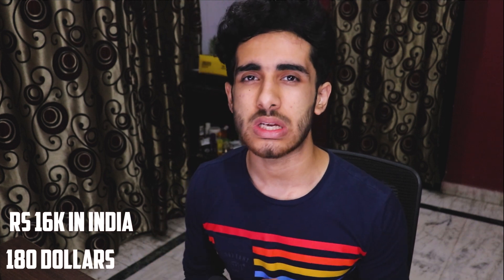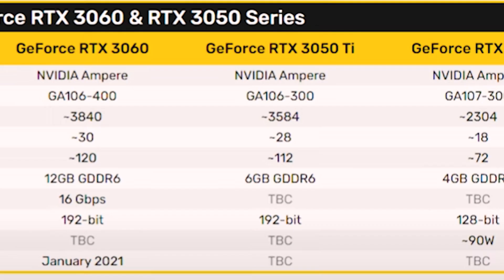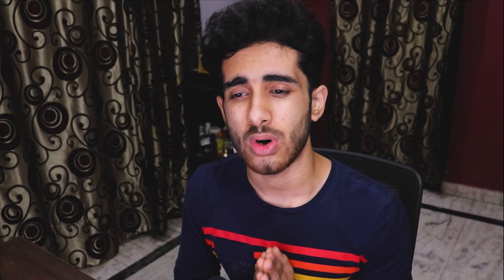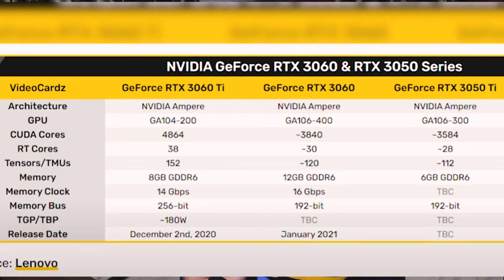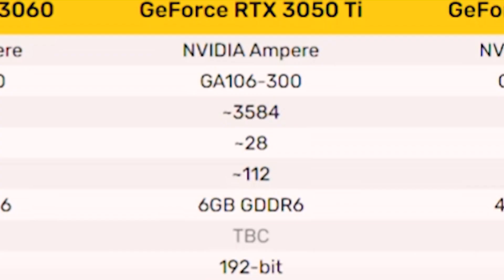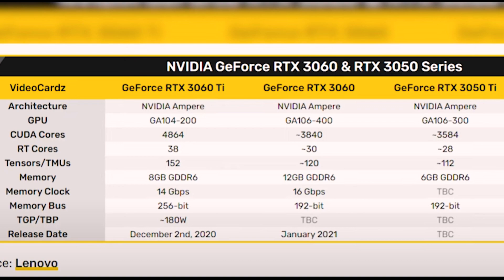Nvidia RTX 3050, 3050 Ti & 3060 New Budget Graphics Cards 🔥 First Impressions Review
RTX 3050/RTX 3050Ti/RTX 3060 Pricing in India [FULL SPECS]
Nvidia RTX 3050, RTX 3050 Ti and RTX 3060 new graphics cards GPU are soon going to launch and will come at a very budget-friendly price. AMD Ryzen new processors are coming. Intel 11th gen rocket lake CPUs are going to launch in March.

💻  ★ My PC specs below ★ 💻

RAM: 16 GB
Processor: Intel i5 9600k
Motherboard: MSI b360 TOMAHAWK
HDD: NOPE
SSD: Samsung 970 Evo 500GB
PSU: CORSAIR RMx 1000 Watt
Monitor: SAMSUNG 27 inch Curved 1440p 144hz
Internet Speed: 50 Mbps Up & 70 Mbps Down
Headset: CORSAIR HS60
Keyboard: Logitech g512
Mouse: LOGITECH G502 HERO and Logitech g102
Cabinet: NZXT H500i

RTX 3050ti

DIE: GA1O6
Cores:3584
Rt:28
Vram:6GB GDDR6
Estimate Performance: RTX 2070 Nearly
Power:
Price:17000

RTX  3060

Dia: GA1O6
Cores:3840
Rt:38
Vram:12GB
Estimate:RTX 2070 +
Power:
Price:28000